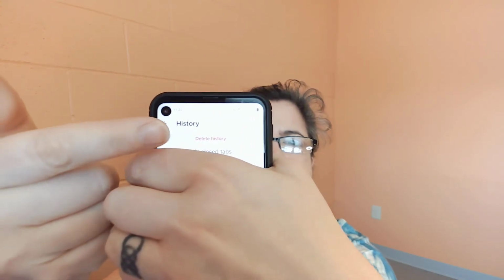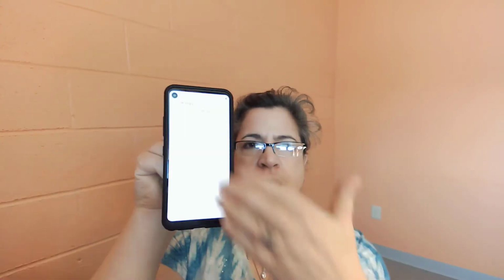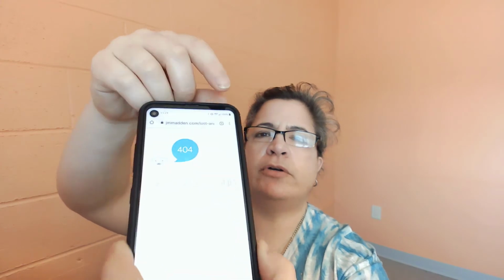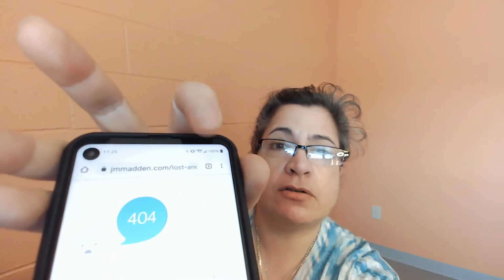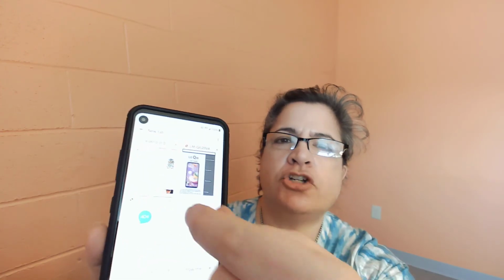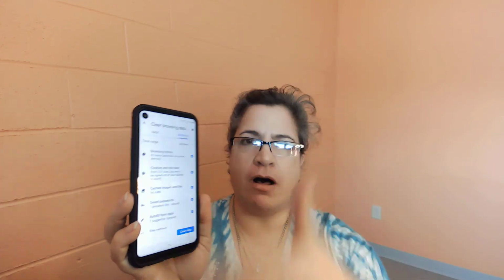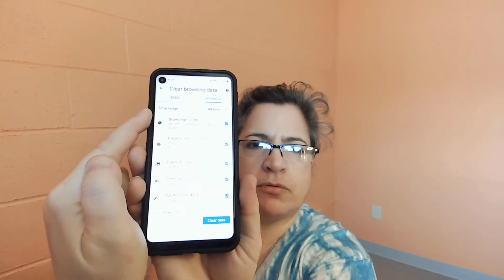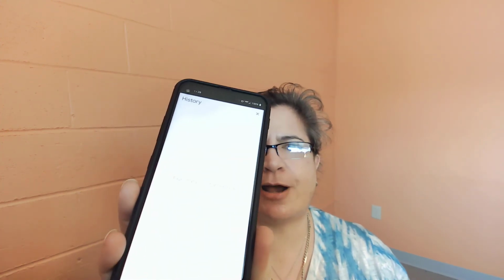Clear Browsing History Mobile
Have you been on a website that was "wrong," or not what you expected? Delete your browsing history now! Firefox and Chrome are covered here.